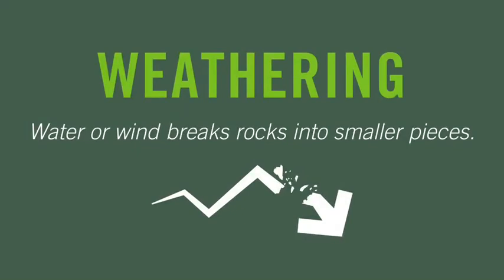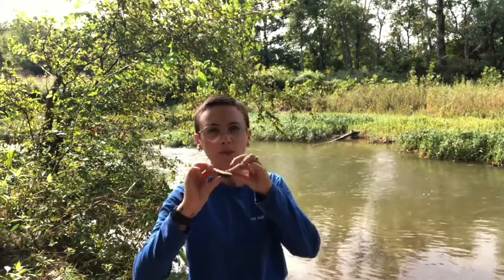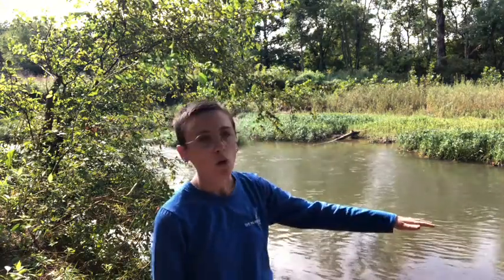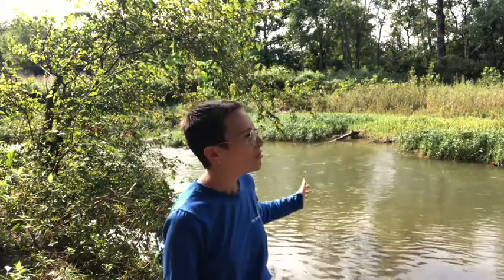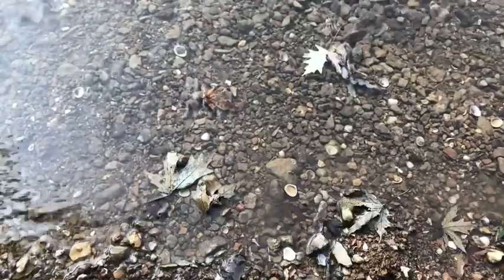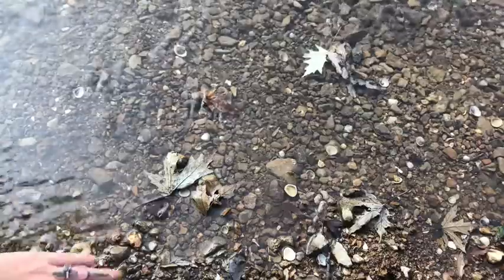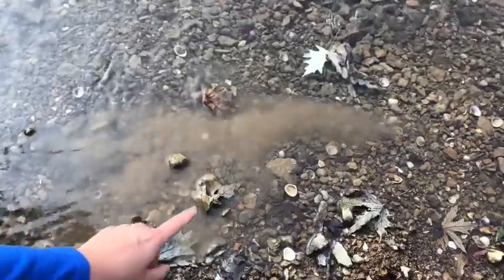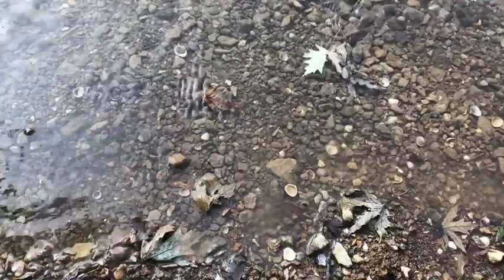Shaping the Earth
Land on earth is shaped by wind and water. This lesson is best suited for 2nd grade students and can be done in conjunction with the "Make Your Own Watershed" activity- found